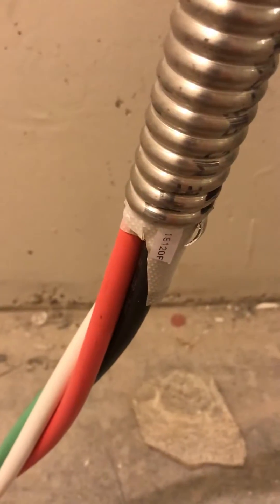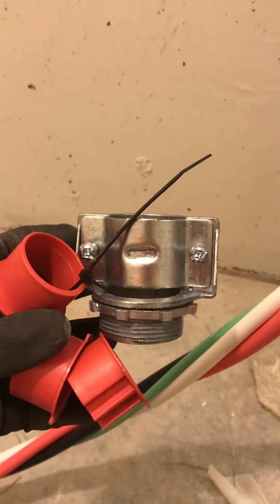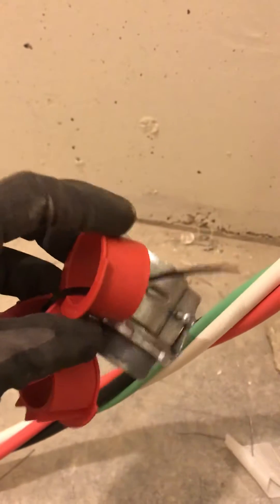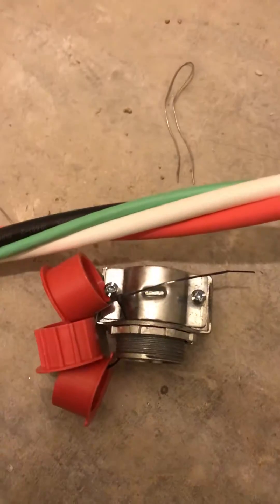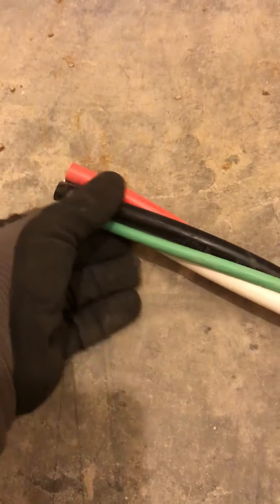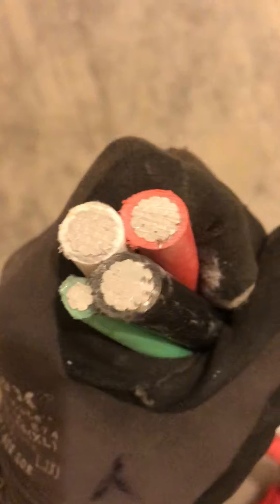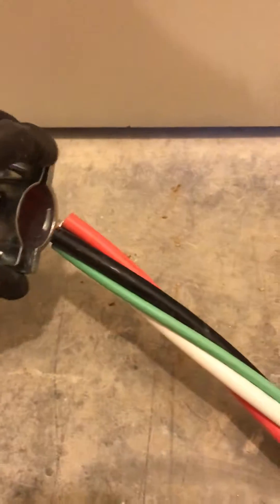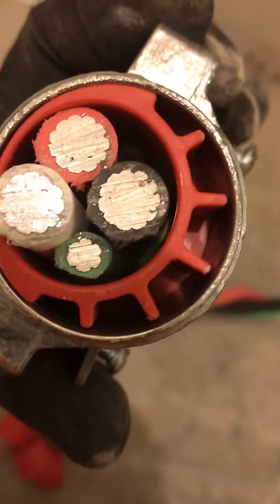MC Connectors for large sized MC Cable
This video shows you how to place an MC connector on a larger MC cable that do not use red eyes (anti short bushings). Instead they use end stop bushings. If you are installing a larger style metallic clad cable (1/0 and greater), then this video is a must see.